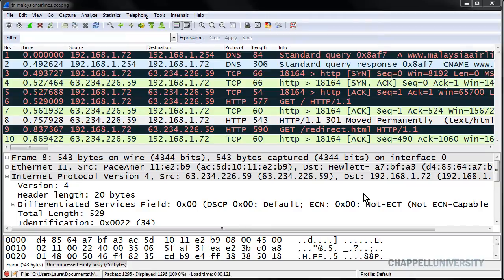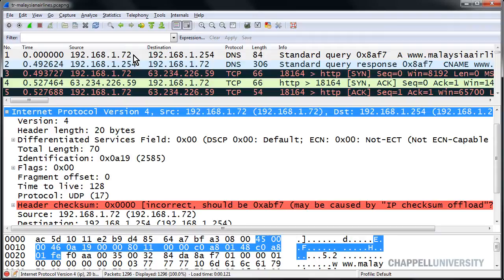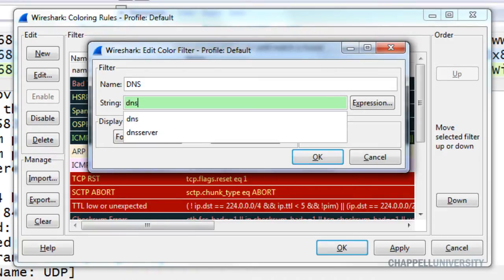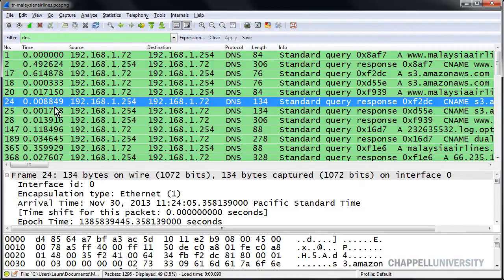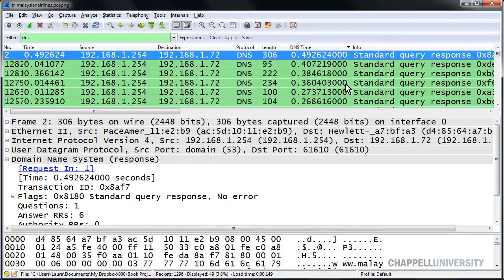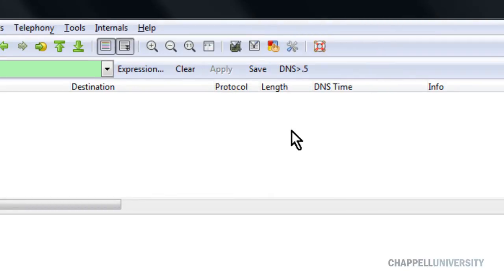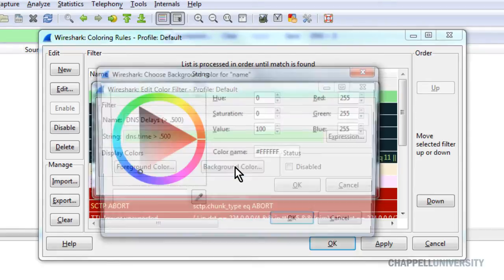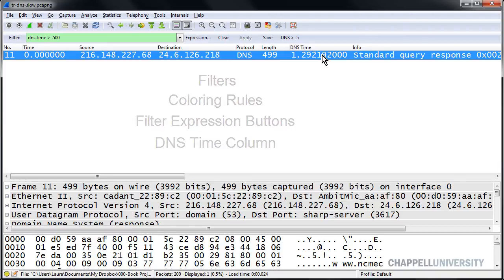Detect DNS Delays with Wireshark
Use the dns.time field to quickly locate slow DNS responses in your trace files. This video is also included on the Laura's Lab Kit v11 which is available